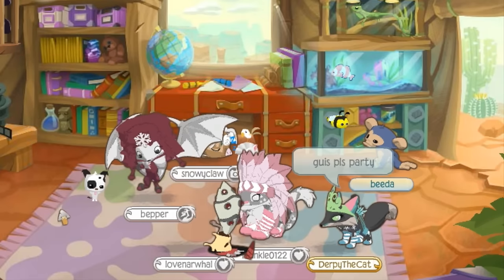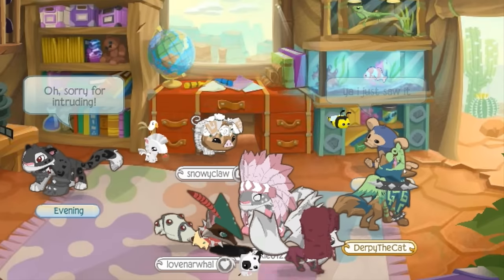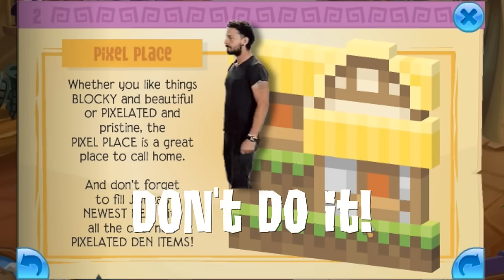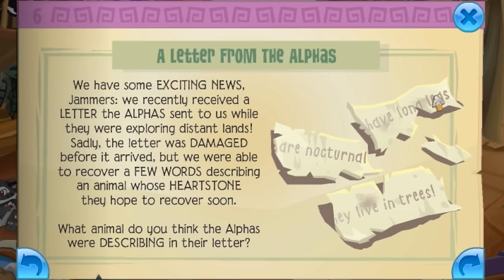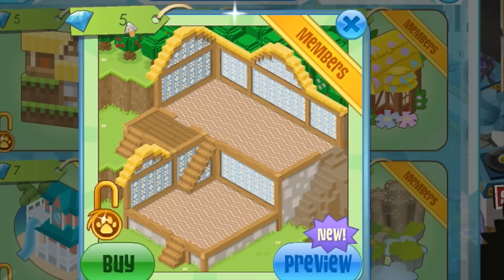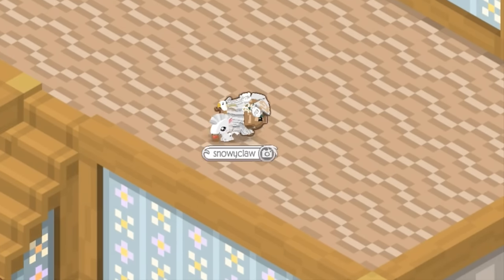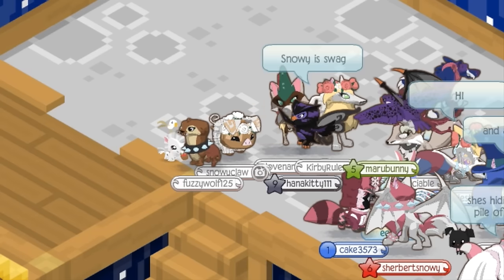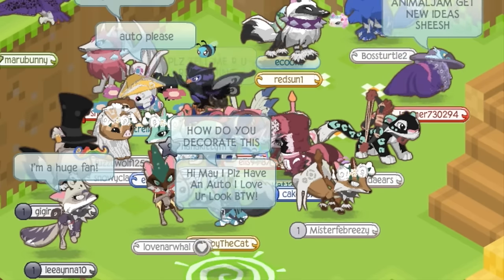BEPPER & WOLFFEYCAT INVADE MINECRAFT DEN [ft. Twinkle0122 & LoveNarwhal]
Whoa, it's wacky having everyone together like this – imagine all your Animal Jam buddies suddenly appear right next to you... Pretty crazy, right? Check out the pictures we've been posting on Instagram with VidConJammers to see some of the antics we've been up to, and stay tuned for some cute little vlogs of our adventures!!

What do you think of the new Pixel Place? The short-term spike sale? What is up with the Minecraft theme???